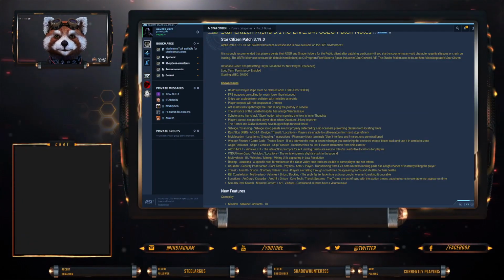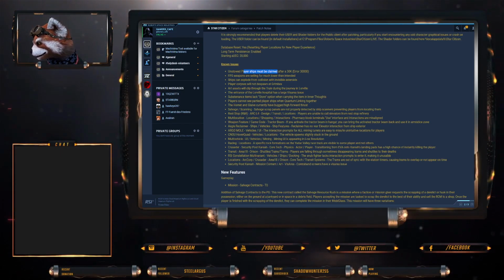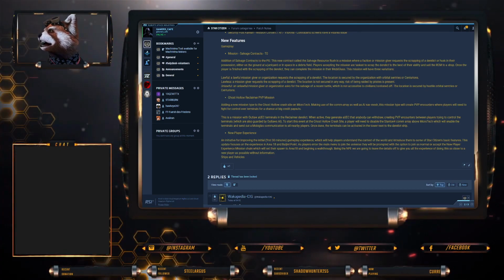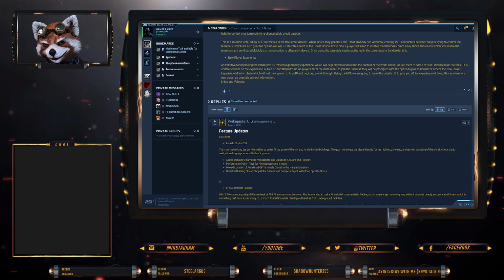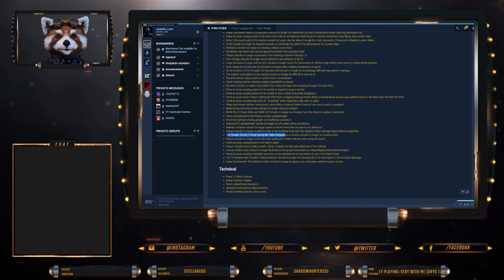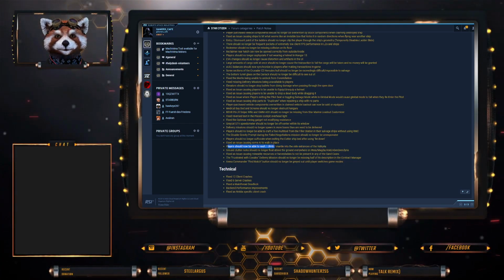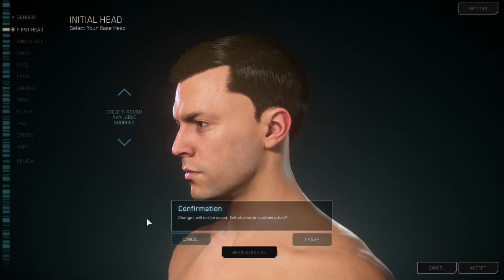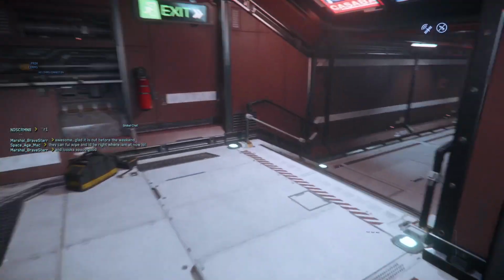3.19 is Now LIVE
3.19 is Now LIVE